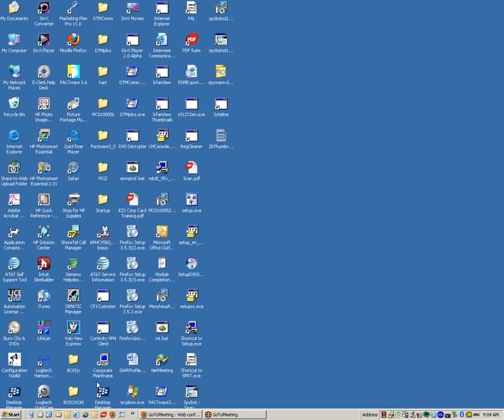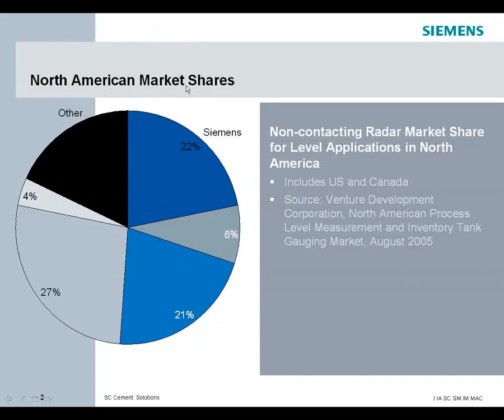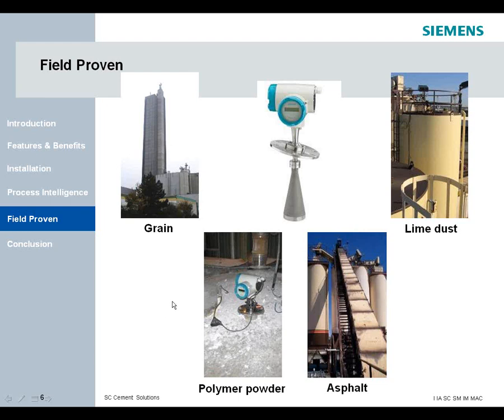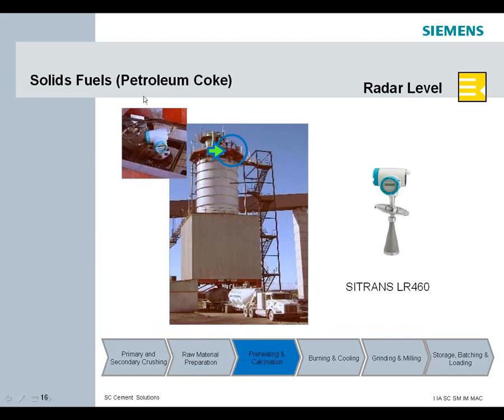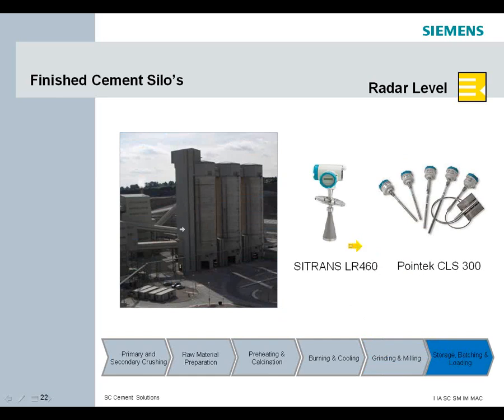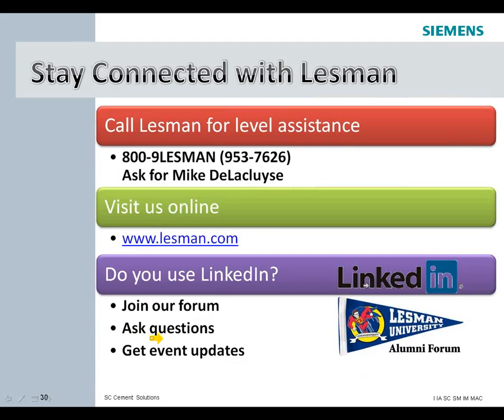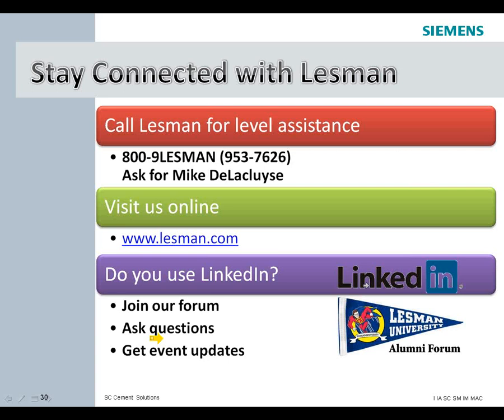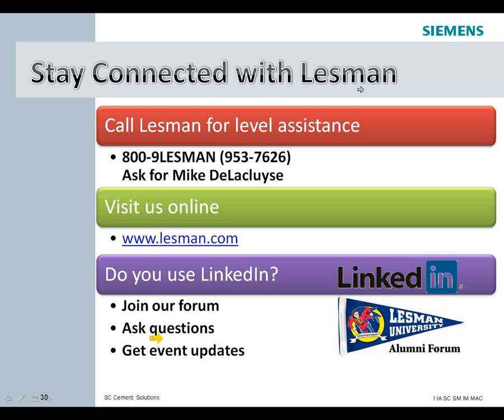Level Instrumentation Solutions for Solids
About the speaker: Jerry Boisvert is product marketing manager for radar with Siemens Industry Inc, in Grand Prairie, TX, where he's worked for the last 12 years. His 27 year of process instrumentation experience includes working for Rosemount, Magnetrol, L&J Technologies, Milltronics, and Siemens. He has worked as an applications engineer, technical support, product marketing, and sales.

Jerry is a frequent speaker at Lesman's customer trainings on level technology, and we thank him for taking the time to do this exclusive session for our customers.

Have questions about the session? Want to learn more about Siemens level instrumentation?